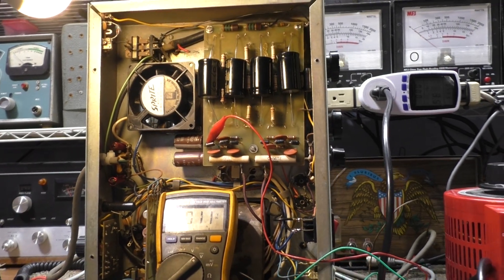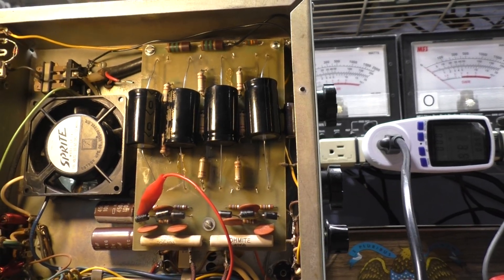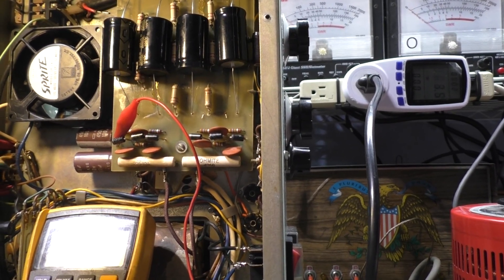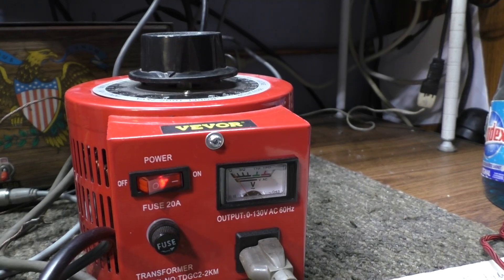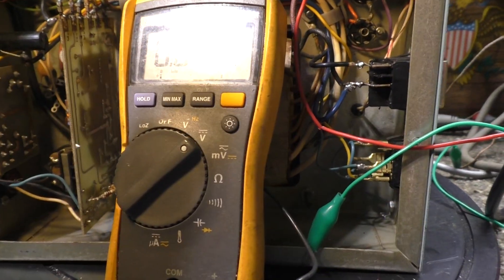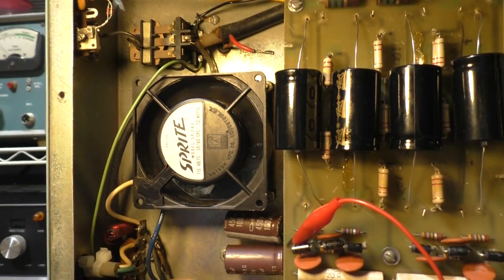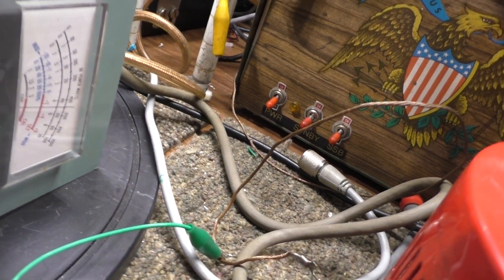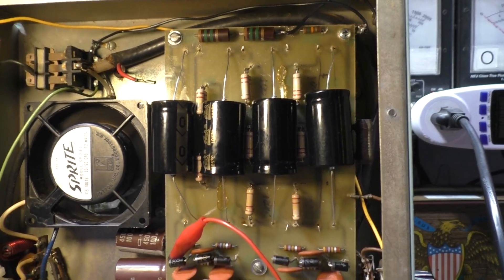1st time power up/testing, Mohawk 10 HF Linear Amplifier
Actually, this is power up test #2 of my Mohawk 10 Linear Amplifier. Test #1 failed. Before I powered it up for test#1, I did all ,y pre-flight tests. Fuse was checked and amp called for a 15 amp fuse, but had a 30 amp fuse in it. Fuse was replaced. That's a bad sign. Connections, screws, grounds, etc were checked and tightened. HV PCB had a Kluge of replaced radial capacitors all wired in on top. Jumpers everywhere. I knew that that had to go, so at the time replacement caps were ordered, but since it all tested well with an ohm m meter and cap meter, I decided to fire it all up before the caps arrived.
  On initial fire up test #1, all was well until I got to about 50vac on the variac. After that, the main power transformer started doing the buck dance. That;s not a good sign, maybe a blown trannie. From that point, I just decided to wait for the caps to get in and be put in before test #2.
   Test #2 shown here in the vid. New caps are in, Kluge of a mess with the old caps is fairly well straightened out, everything tests well, lets try to power it up again, but with the output (tubes and tank circuitry) disconnected. As seen in the vid, with the variac voltage, inline wattmeter power watts, multimeter connected to the HV probe, and the internal voltmeter of the amp, all is well now...at least up to this point. Power supply puts out over 3kv, fan runs, tubes light, wattmeter and power readings good, all so far is well. Still could me trouble down the road though. Tube(s) can have a HV short. Tranny my put out voltage with no load, but might not be happy when its trying to put out some amps. Maybe a problem in the tank circuit. Then again, maybe there are no problems left and when I hook up the HV to the tubes, all will be well.
  Last, though this amp is a Mohawk 10, it is the model 5a on the back. I got a manual with some old handwritten notes on the back that says the 5A model may be for 20 meters. Looking at how many tank coil windings there are both on the finals and the driver, this may be true. Investigation underway.